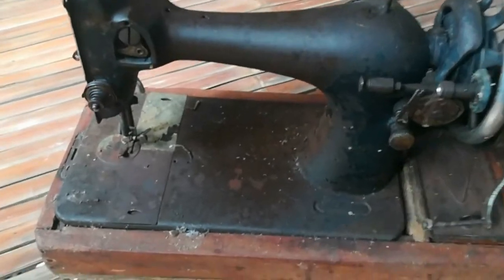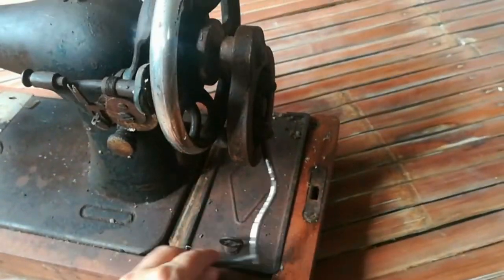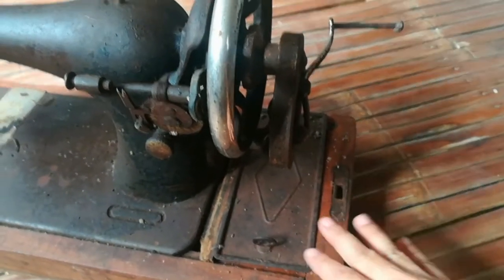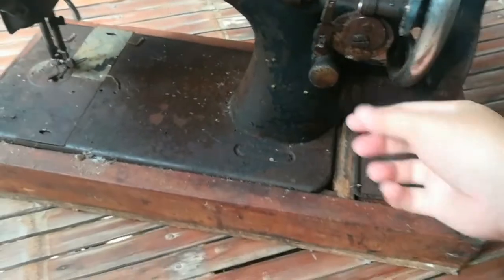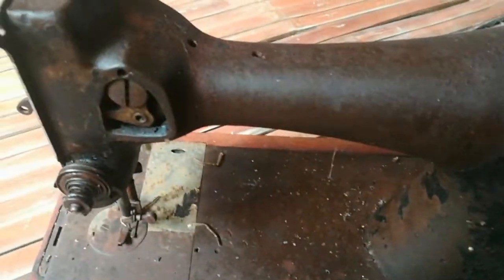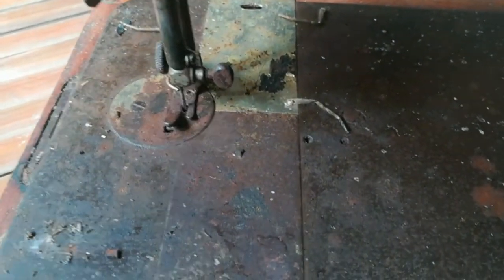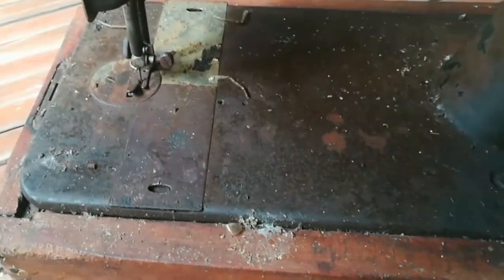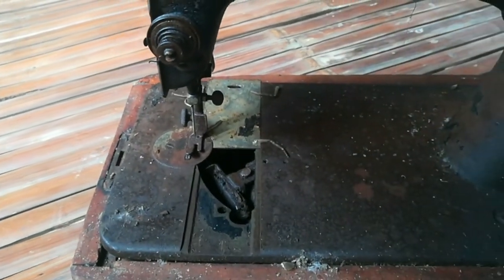Hand Crank Singer Sewing Machine | Is it antique or vintage machine?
A very old hand crank singer sewing machine originally owned by my great grandmother. Is this now considered antique item?